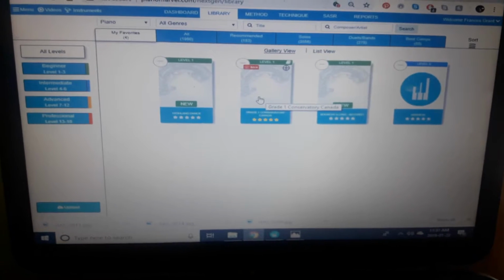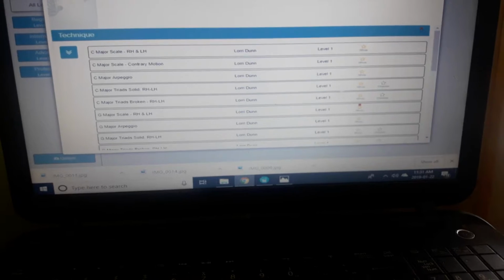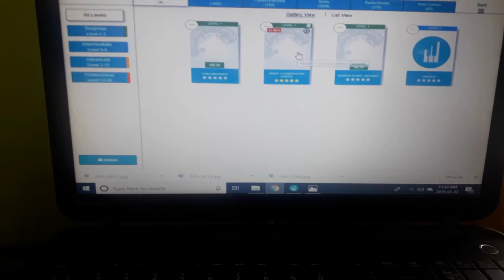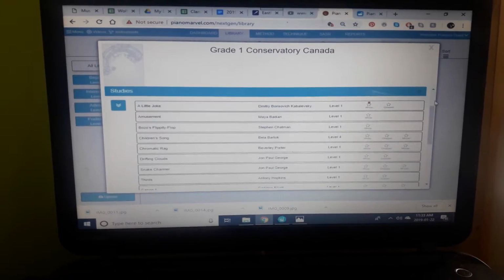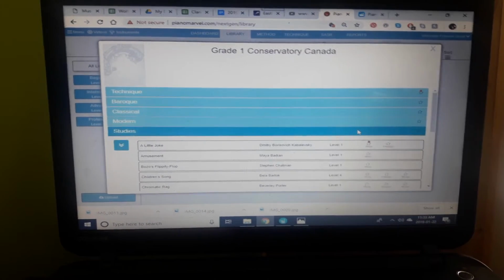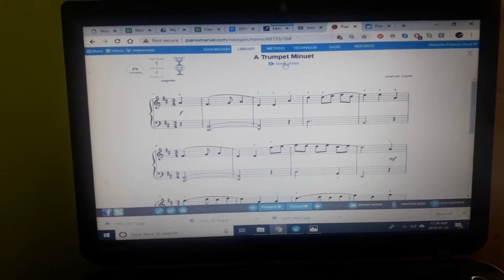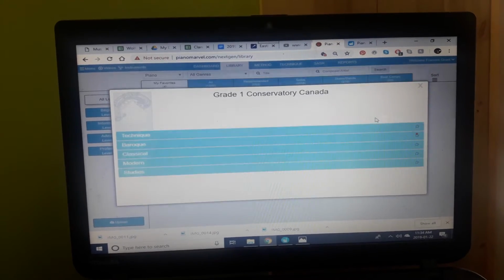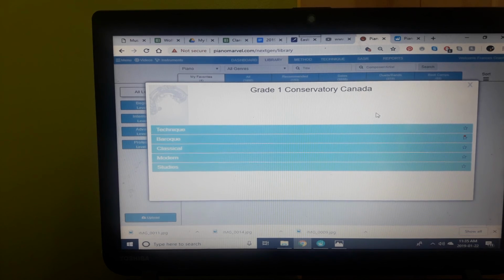Conservatory Repertoire in Piano Marvel